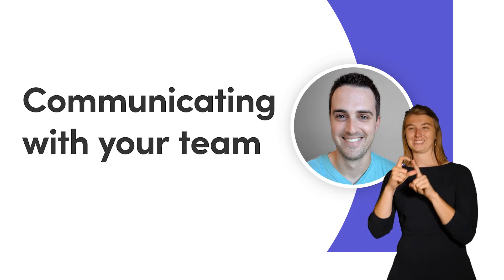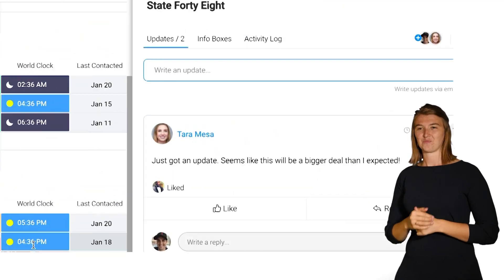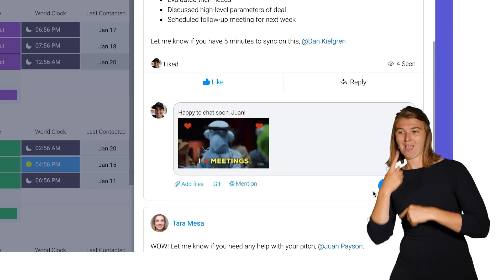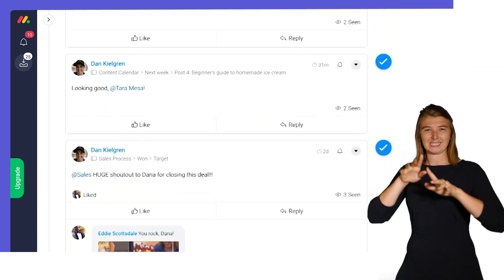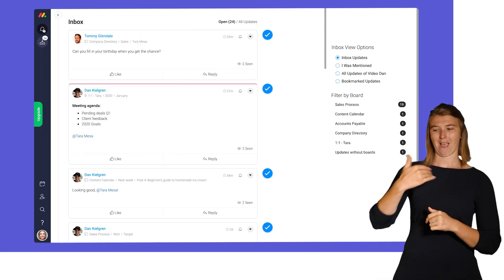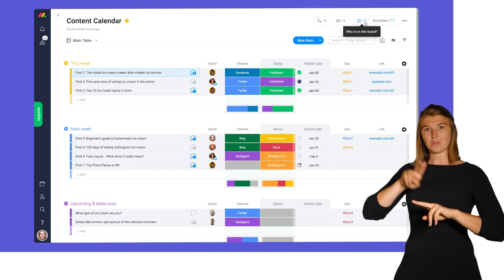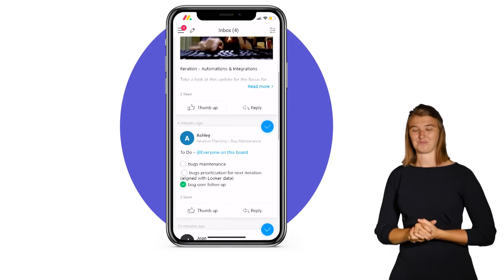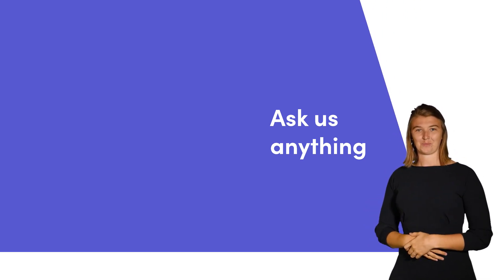Communicating with your team (Accessibility Friendly)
If time equals money, think of monday.com like a winning lottery ticket. Dan shows you how to save time by communicating within the context of your work.

Special thank you to Cambridgeshire Deaf Association for making this video possible! or @CambsDeaf on Twitter.

00:11 - Communicate in context
00:36 - Tagging your teammates
01:03 - Notify groups of users
01:26 - The inbox
02:30 - Subscribe to boards or items
02:56 - monday.com mobile app
03:33 - A very good dog